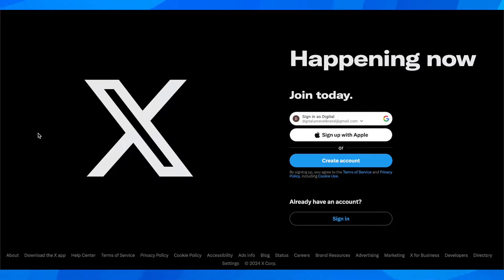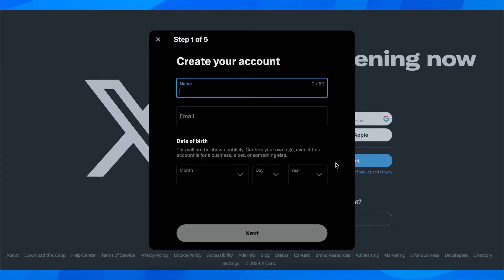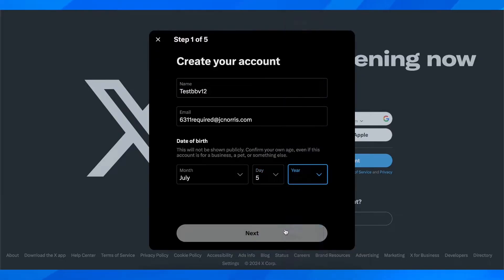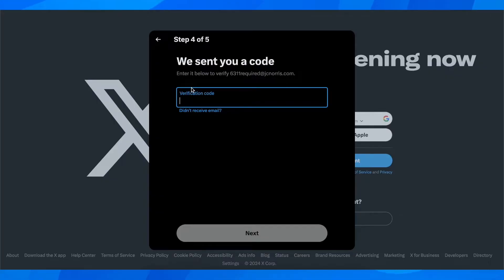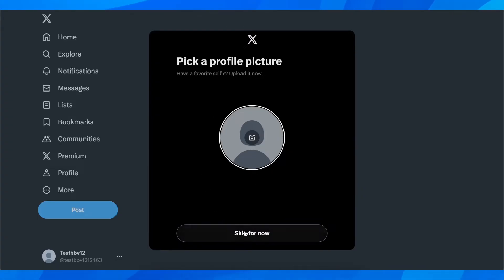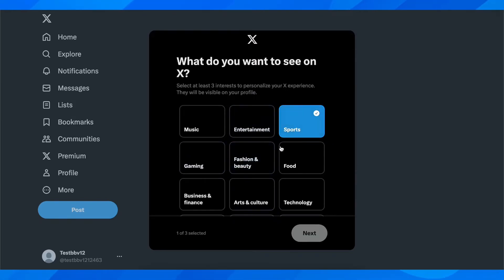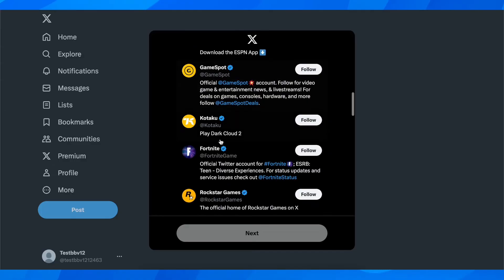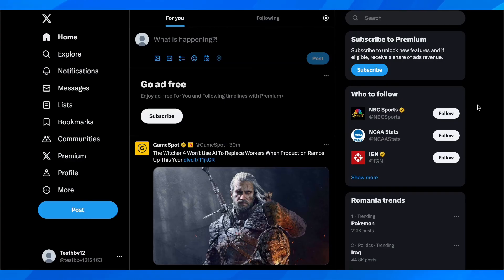How to Create X (Twitter) Account in 2026 (Step by Step)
Creating an account on Twitter is a simple and efficient process that allows individuals and businesses to connect with a global audience. To begin, visit the official Twitter website and click on the "Sign up" button.

It is important to use a unique and strong password to protect your account. Once you have entered your information, click on the "Sign up" button to proceed. Next, you will be asked to choose a username, which will be your unique identifier on Twitter.